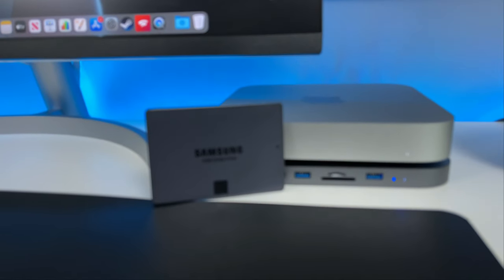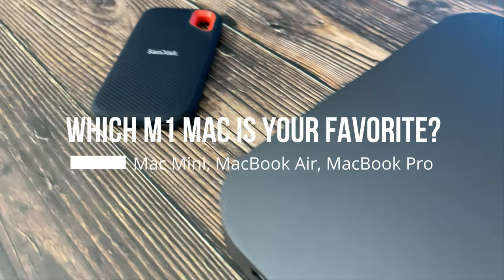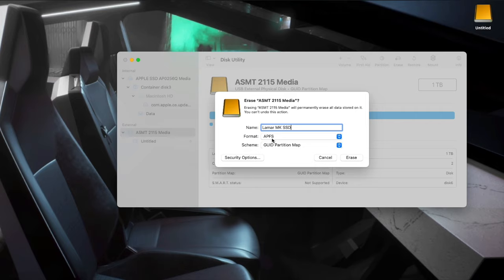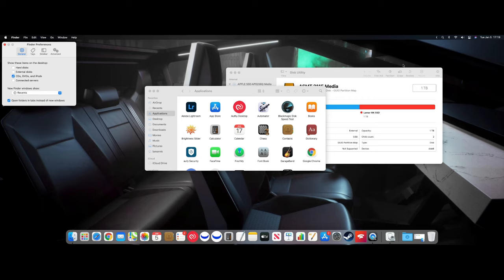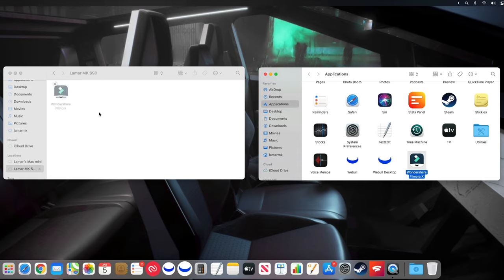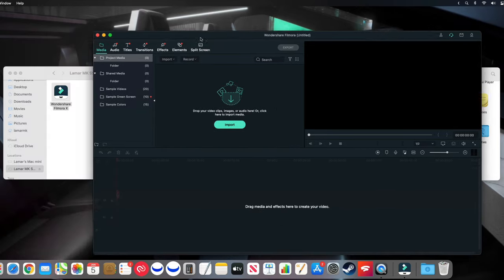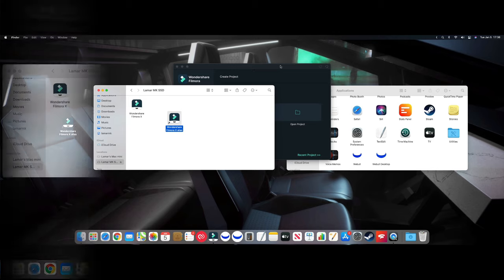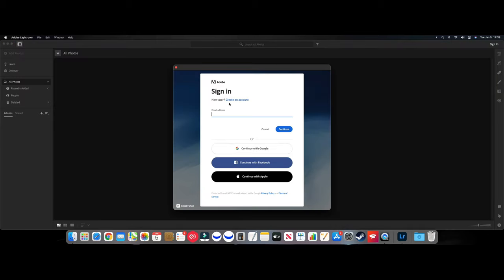M1/M2/M4 Mac - Install and Run Apps from an External Drive | SUPER EASY! 🤩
In this video, I will show you how to install and run Apps from an External Drive on your M1/M2/M4 Mac. I will be doing this on my new Mac Mini M1/M2/M4 with a Samsung 870 QVO 1TB external SSD drive. If you want to expand the storage of your M1/M2/M4 Mac or M1/M2/M4 Mac Mini, this is a great option. Also, this works for Apps downloaded from the Web and the Mac App Store. What do you want to see more Mac Mini videos on? Comment and I'll add them to the list.

Products Featured in this Video ⬇️
1TB SSD Drive on Amazon
500GB SSD Drive on Amazon
M1 Mac Mini Hub/Dock on Amazon